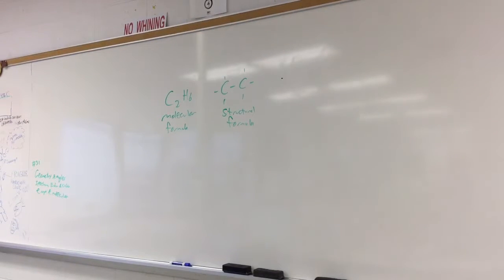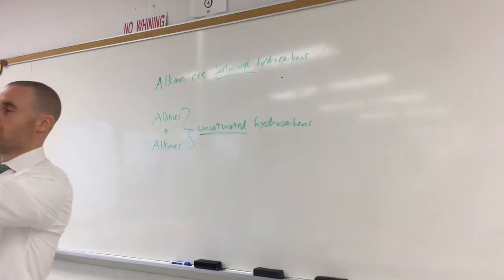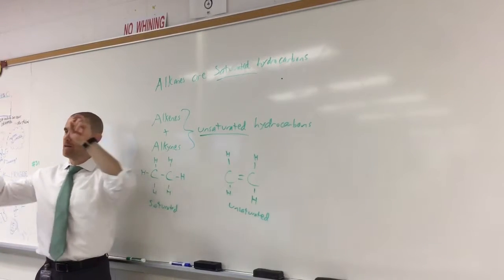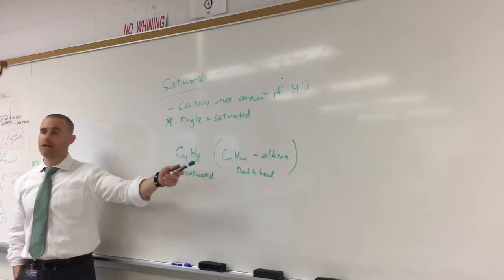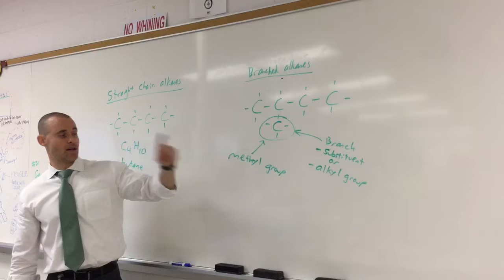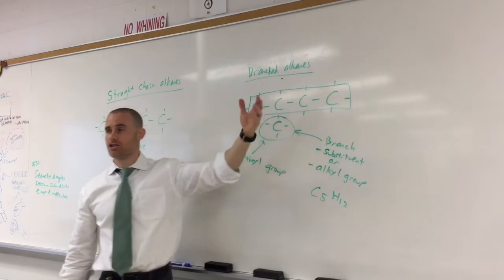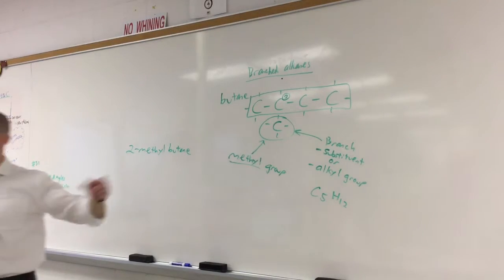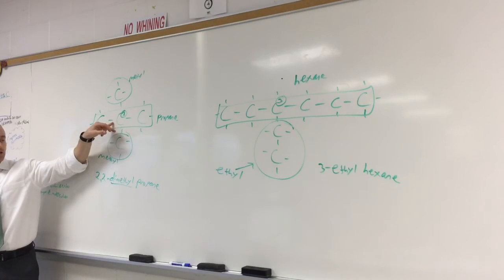4/12/17 per 2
Alkanes, straight and branched